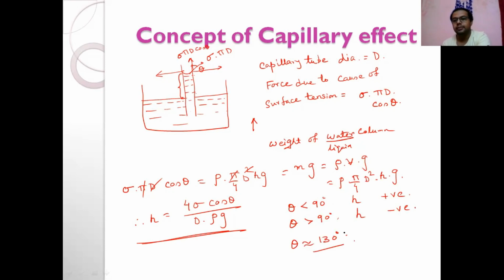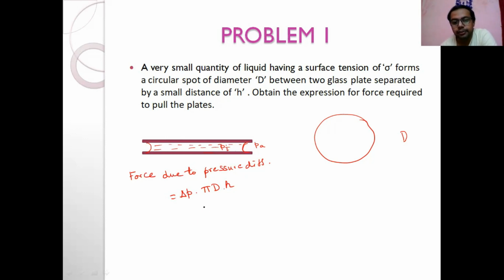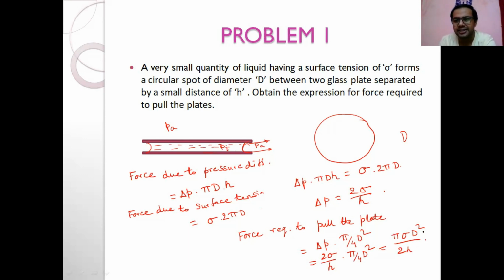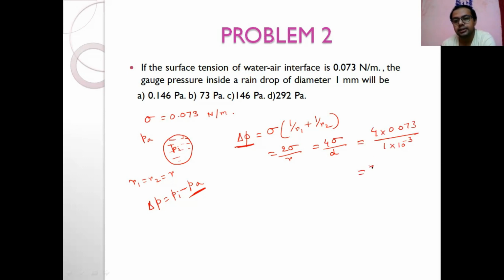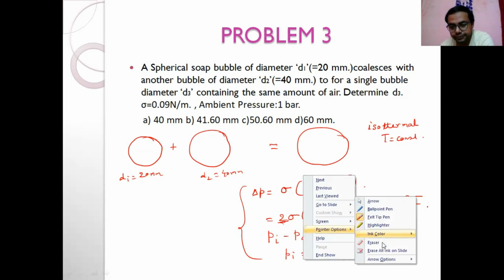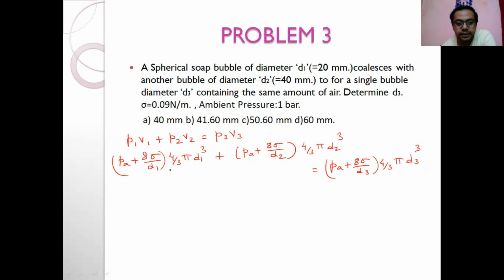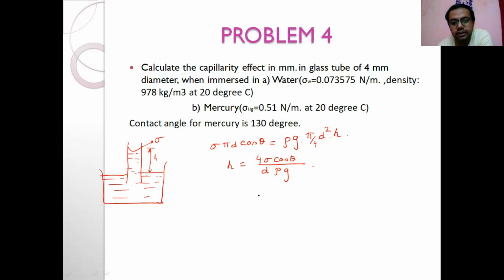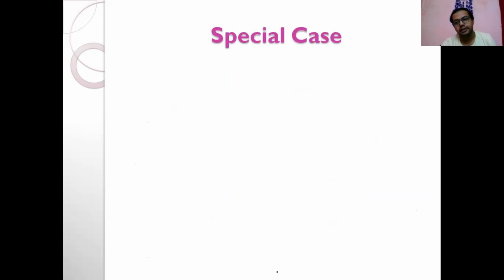Lecture-15 | Surface Tension Problems | Properties of Fluids | Fluid Mechanics | GATE & ESE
Discussed Topic:- Problems on Surface Tension